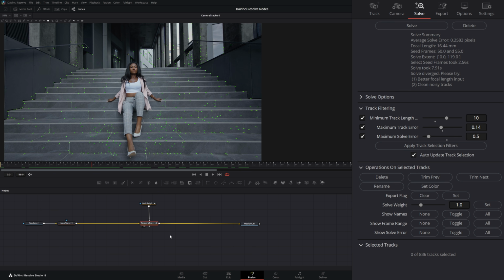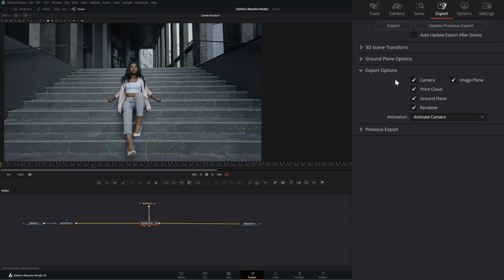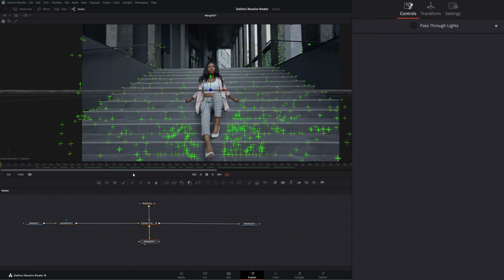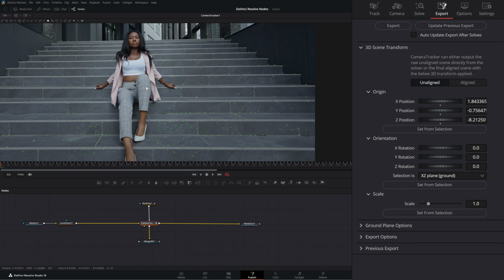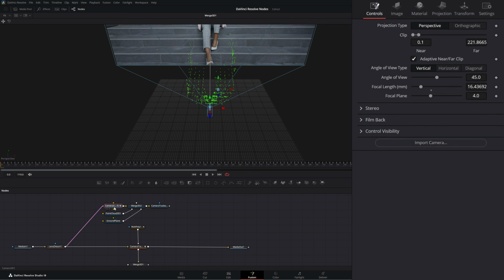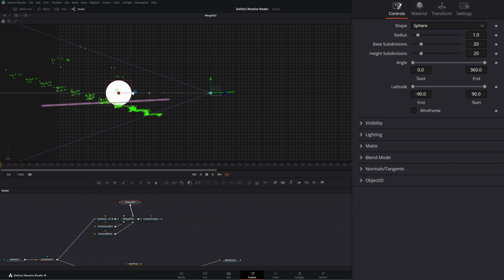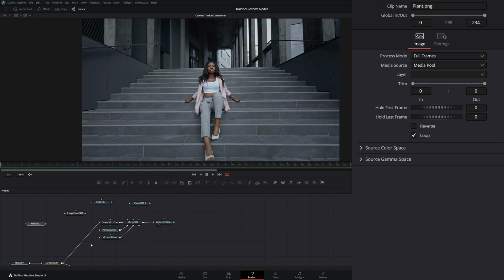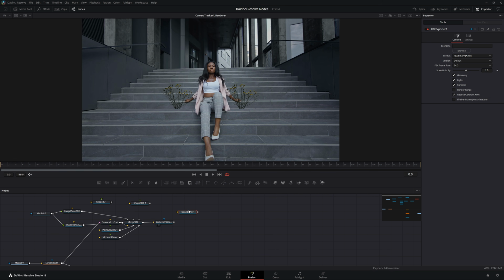DaVinci Resolve Fusion Camera Tracker Node - Part 3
Daily node breakdown of nodes used with DaVinci Resolve Fusion. In today's node we cover Part 3 of the Camera Tracker Node.